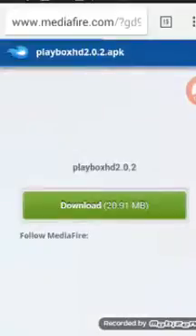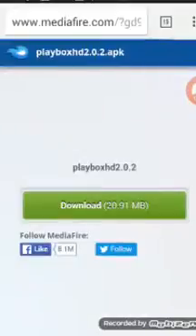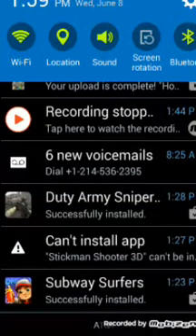How to install play box HD on android devices,